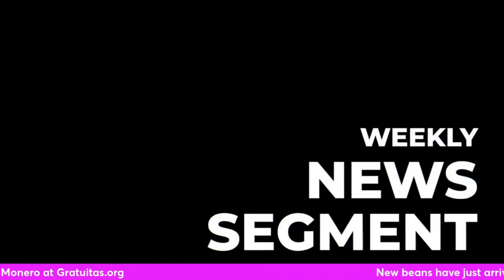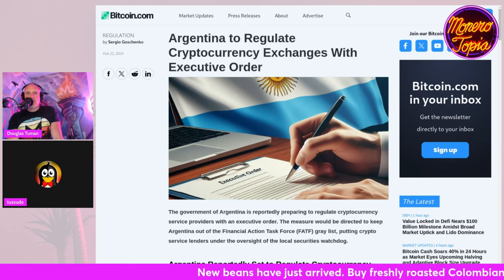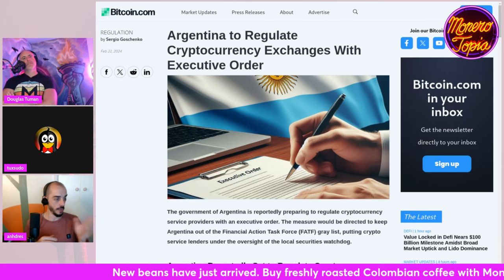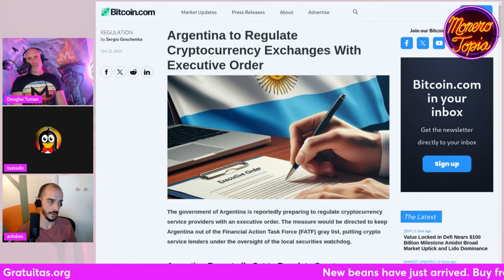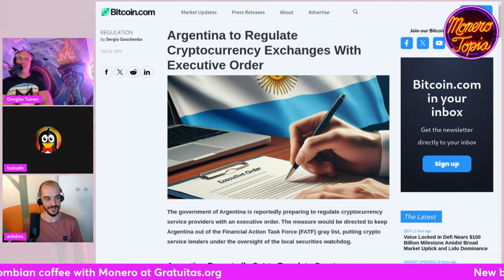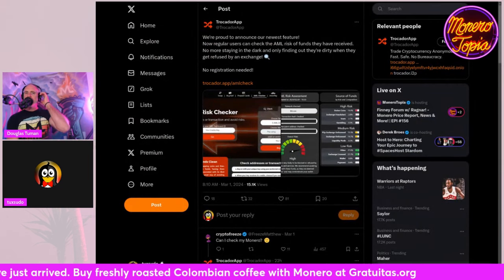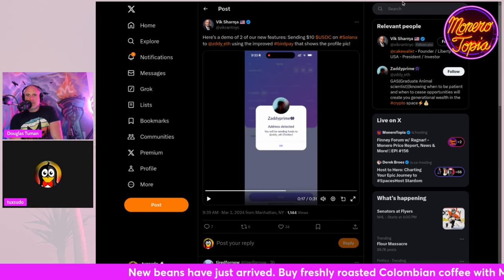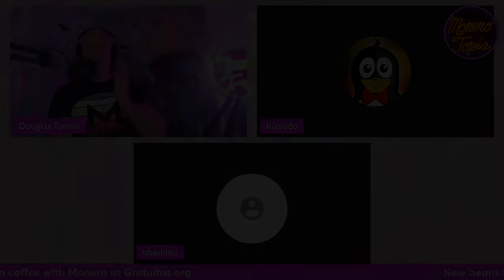XMR and Niagara Falls, Satoshi emails leak, Trocador & more! 03/02/24 (NEWS EPI #156)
XMR and Niagara Falls, Satoshi emails leak, Trocador & more! - MoneroTopia News Segment Epi 156 - Mar 02nd, 2024

47e6GvjL4in5Zy5vVHMb9PQtGXQAcFvWSCQn2fuwDYZoZRk3oFjefr51WBNDGG9EjF1YDavg7pwGDFSAVWC5K42CBcLLv5U

Top privacy blockchains list. But where is XMR?